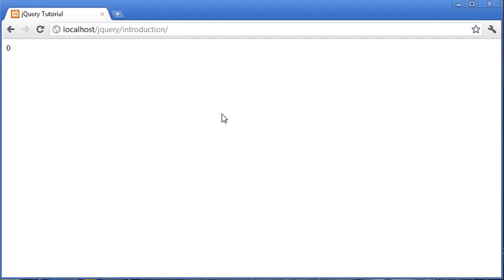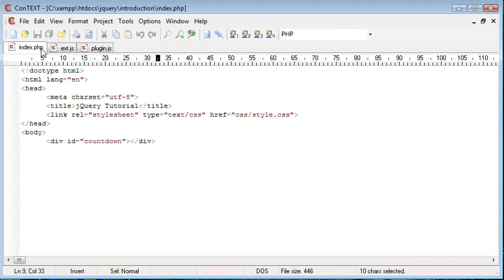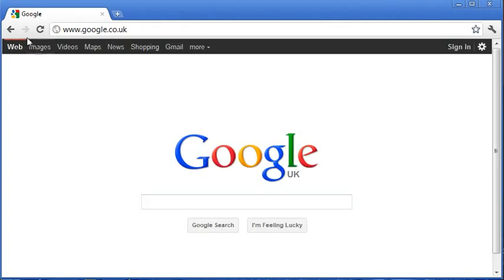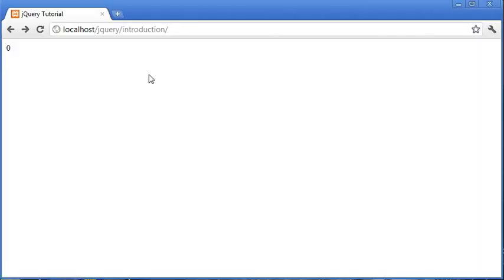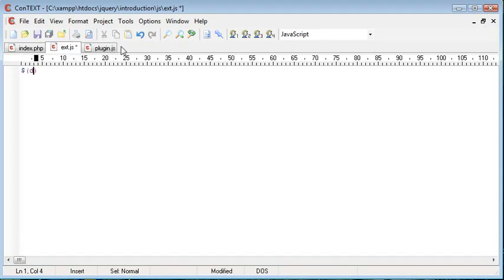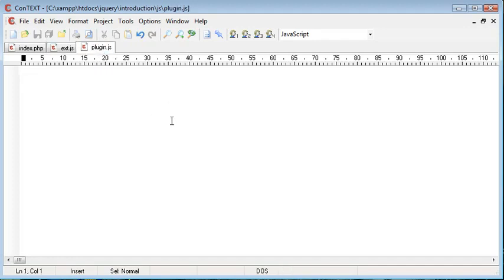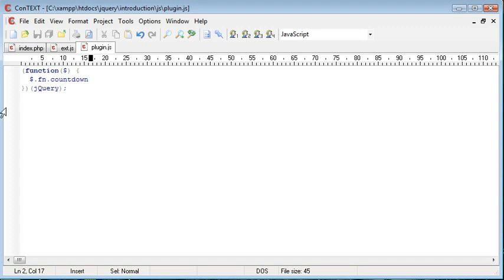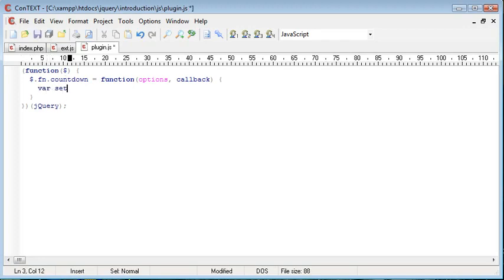125 Plugin callback functions